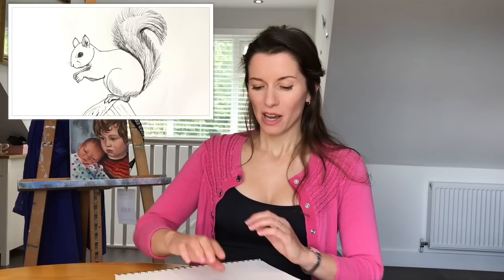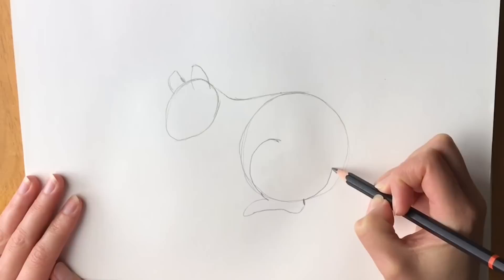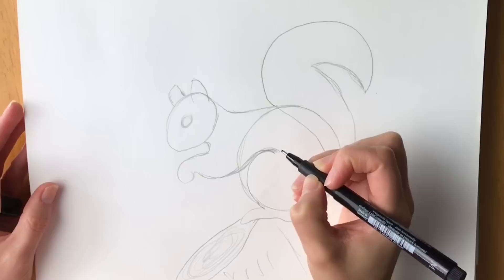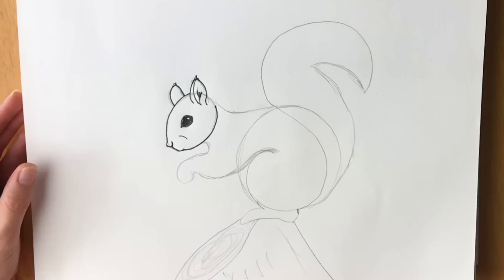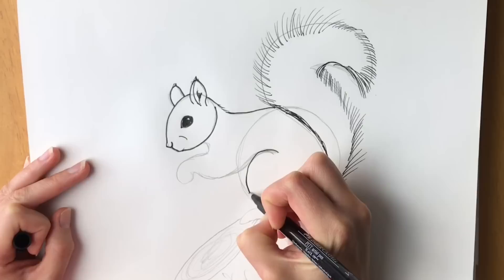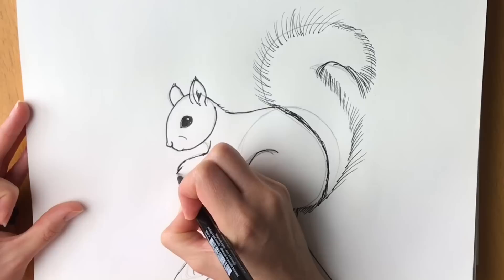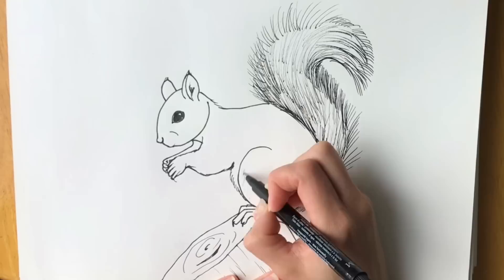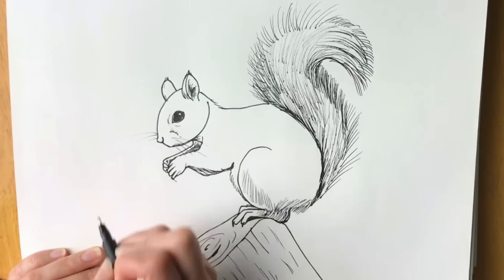Beginners - how to draw a squirrel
Learn how to draw a squirrel for beginners in an easy step-by-step tutorial with artist Harriet Muller. You will need a pencil, pen, an eraser and paper. Made using iMovie.